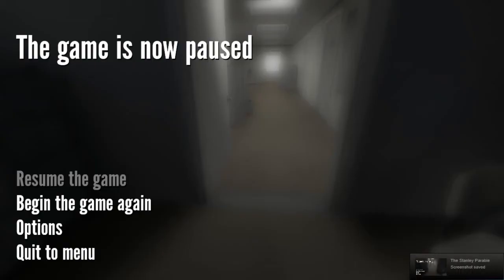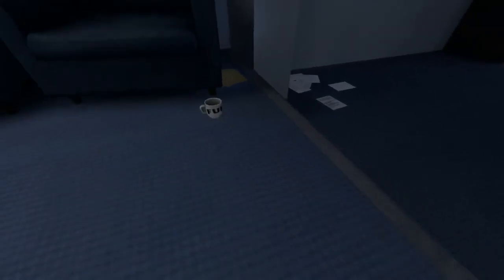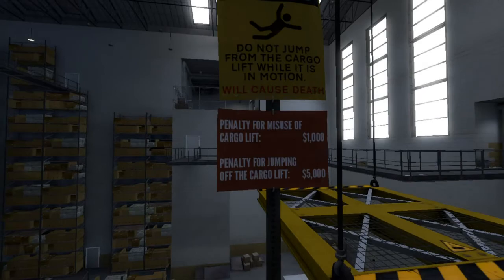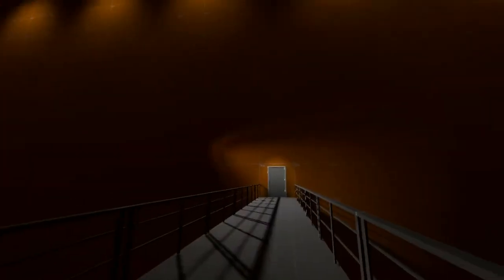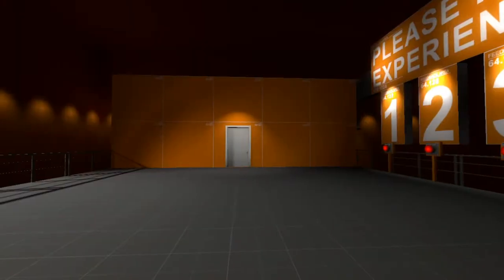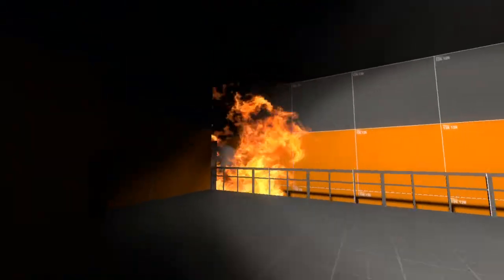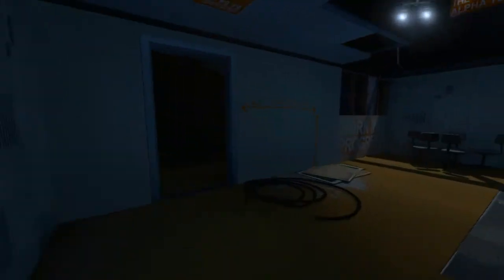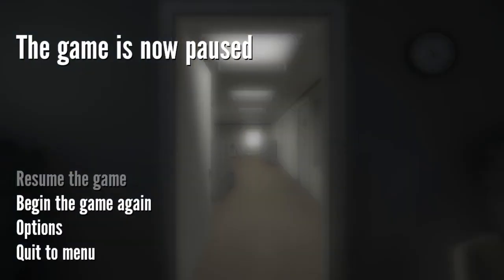The Stanley Parable: The Decisions #2 "PISSED OFF NARRATOR!"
Hey Rebels! What's going on? Welcome back to The Stanley Parable series #2. This time I will be going against everything that the narrator has to say.